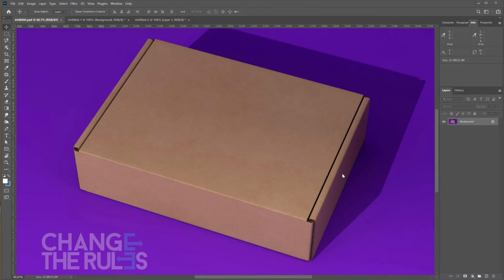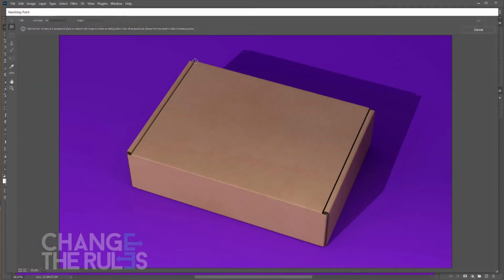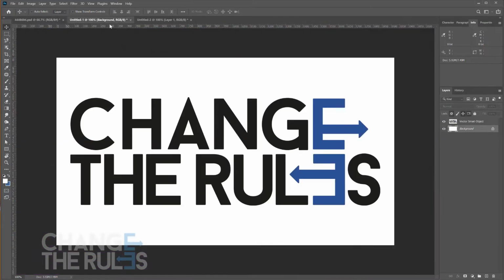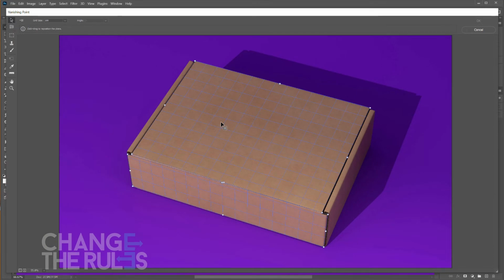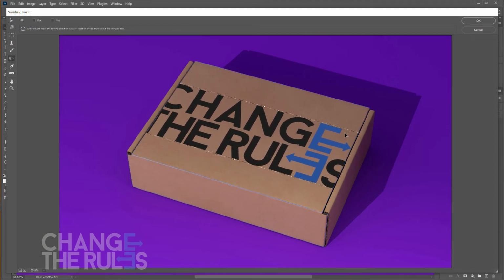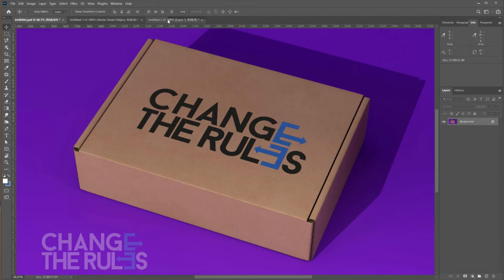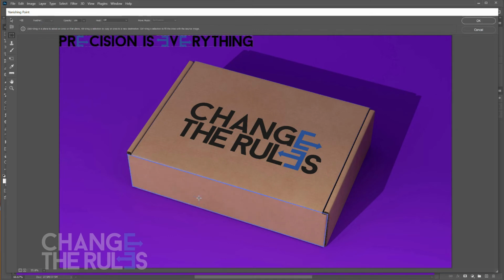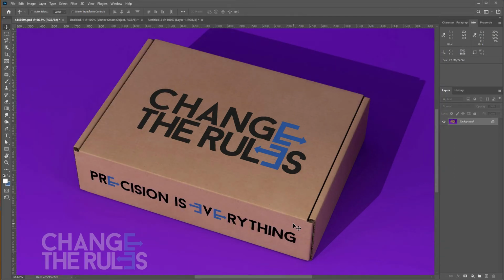How To Add A Brand Label To A Blank Box